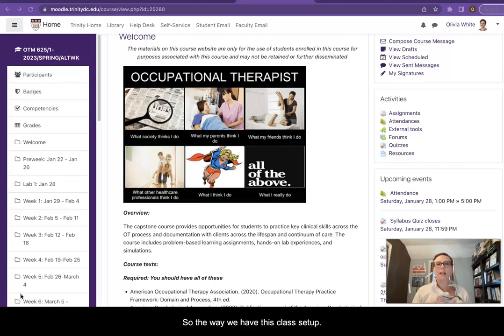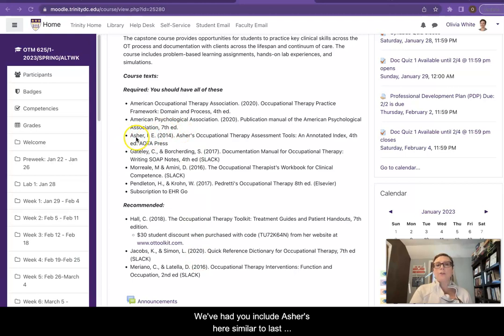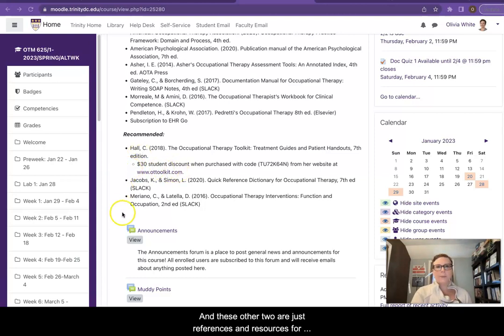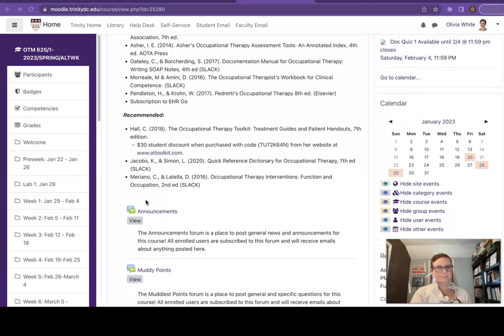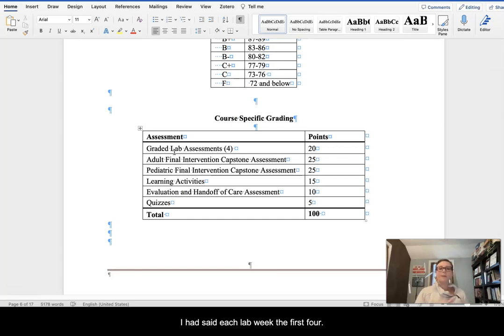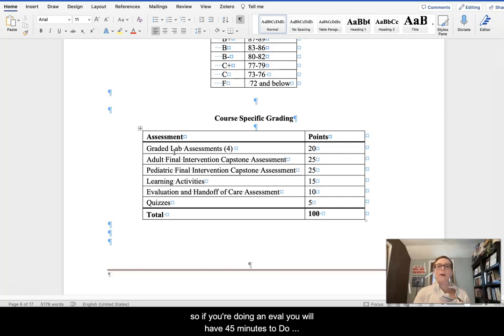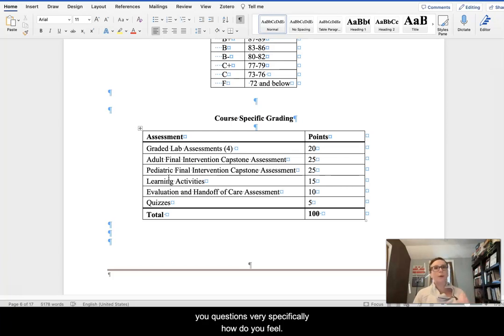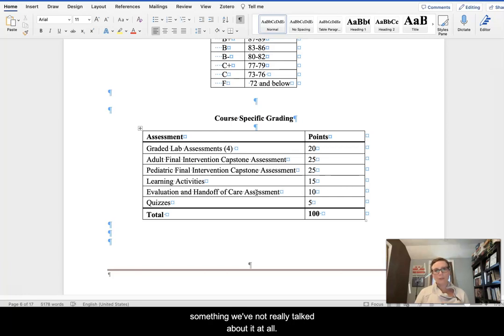Welcome OTM 625